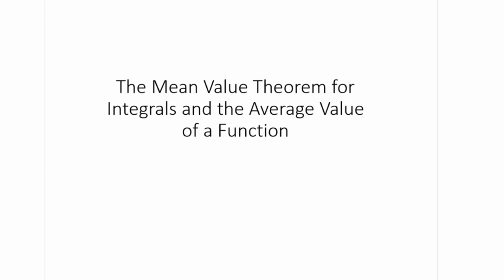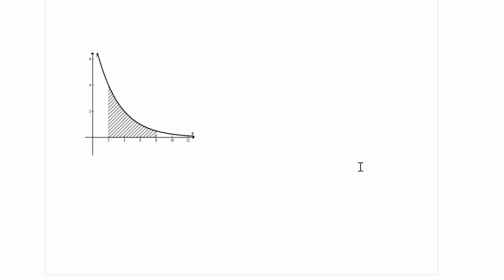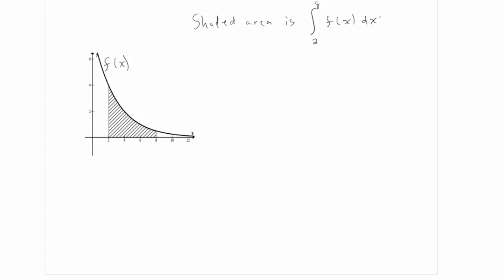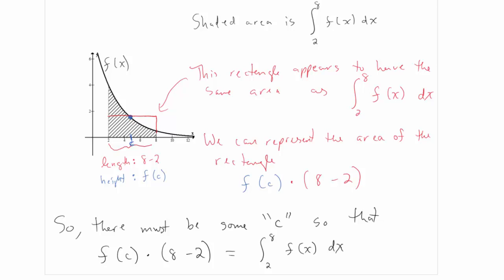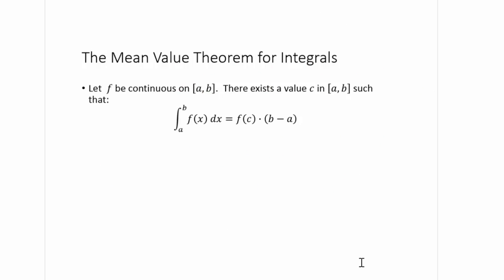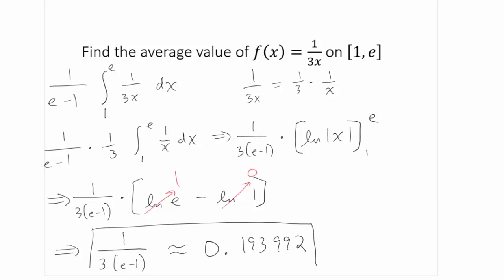Mean Value Theorem for Integrals and Average Value of a Function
Basic concept and use of the mean value theorem for integrals and the average value of a function.